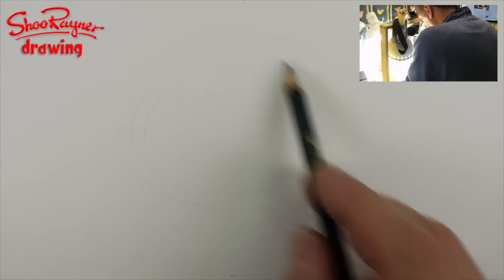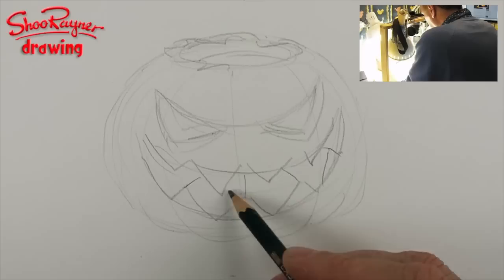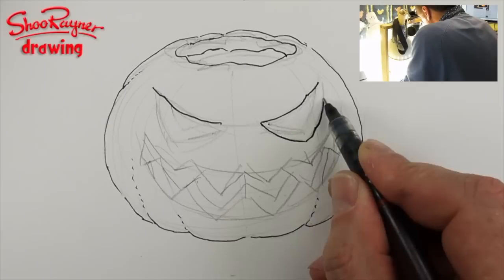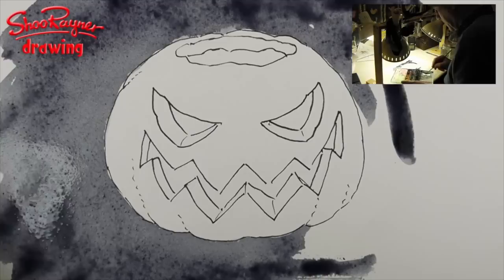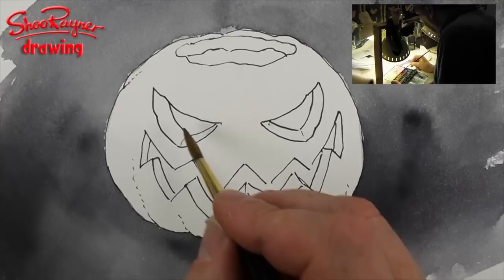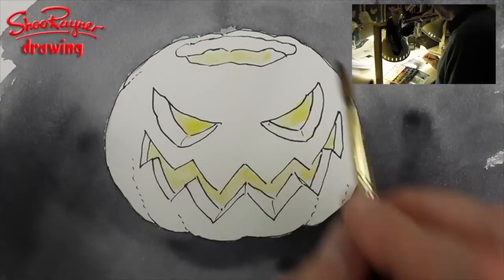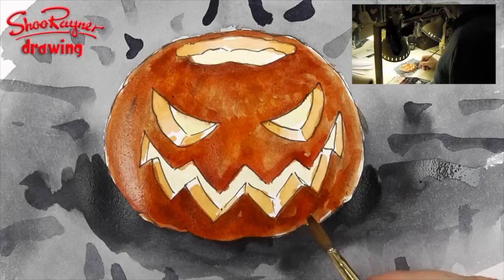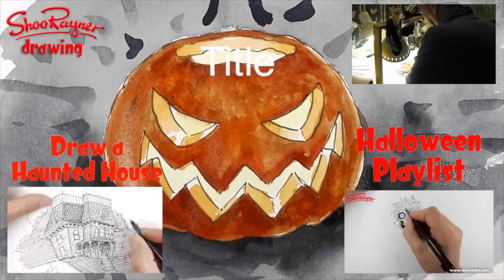How to draw and paint a pumpkin lantern for Halloween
Learn to draw and paint a pumpkin lantern for Halloween in this great spoken tutorial with award winning illustrator, Shoo Rayner.

Sorry about the sound in the previously uploaded version :)

Follow Shoo's other channels for longer more detailed drawing lessons

I use a Rotring Tikky Graphic 0.3 pen and a 7b Faber Catell 9000  pencil. The paper is fairly cheap drawing cartridge or bristol paper.